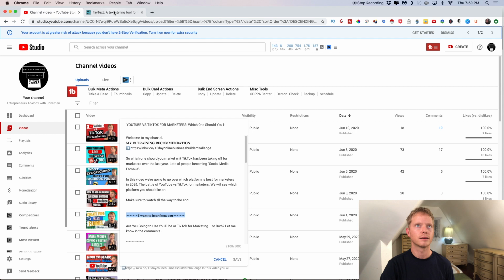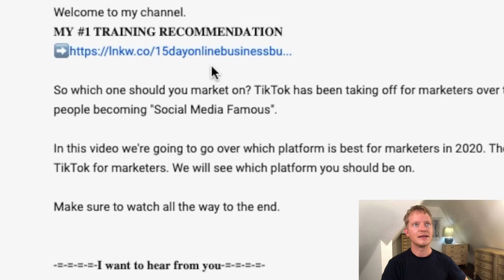HOW TO WRITE BOLD ITALICS AND STRIKETHROUGH COMMENTS ON YOUTUBE IN 2020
Sometimes you just need to stand out in a crowd. And that's the same when posting a comment on YouTube. If you want your comments to be noticed you need to make them stand out. That's why in todays video we are going to go over how to write bold italics and strike through comments on YouTube in 2020.

You will be able to easily post and comment on YouTube in bold italics and strikethrough plus more.Your text will pop and stand out from everyone else's.

Make sure to watch all the way to the end to see a second place you can use this tool.

Are You Going to Use This Tool To Add Bold Text To Your YouTube Comments And Description?